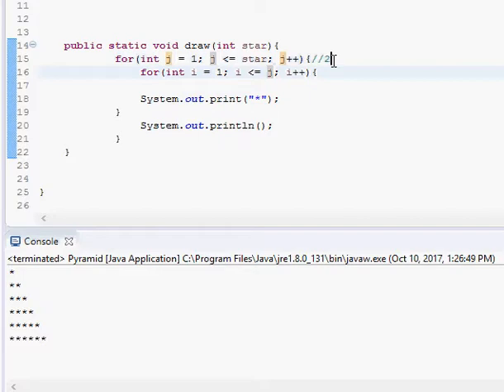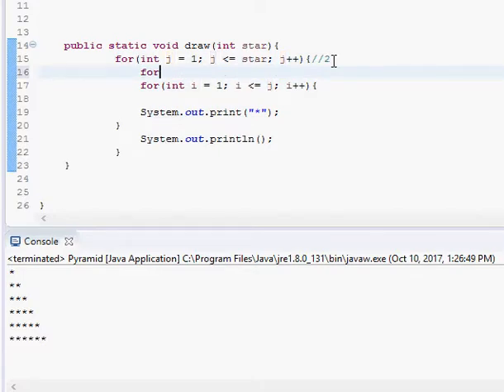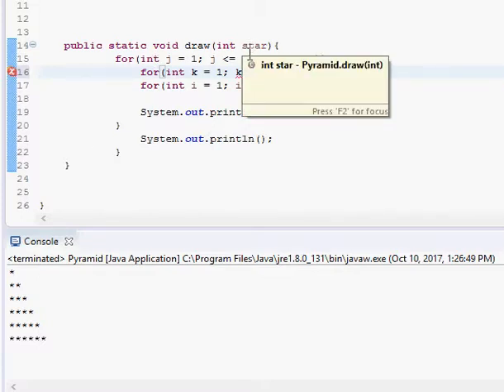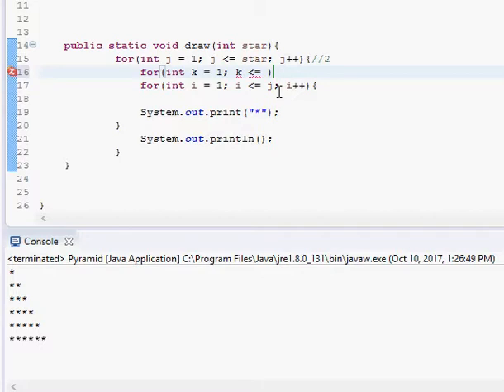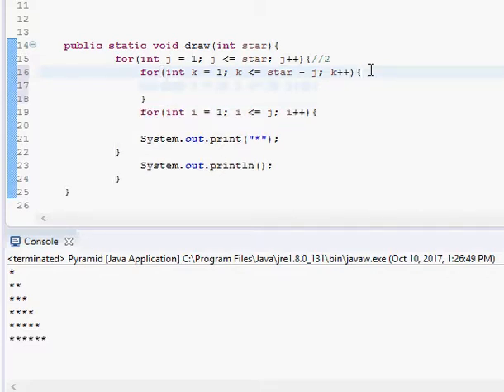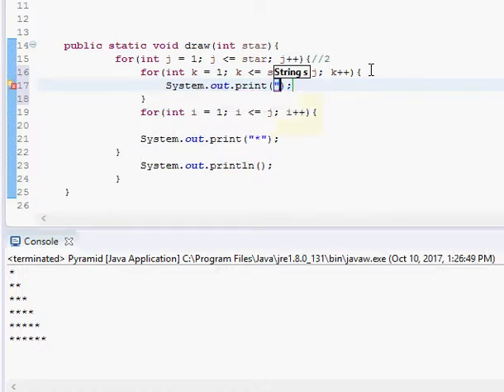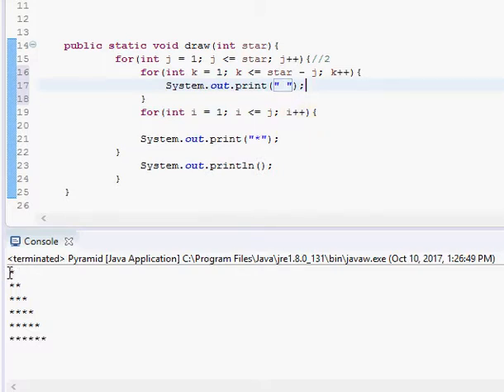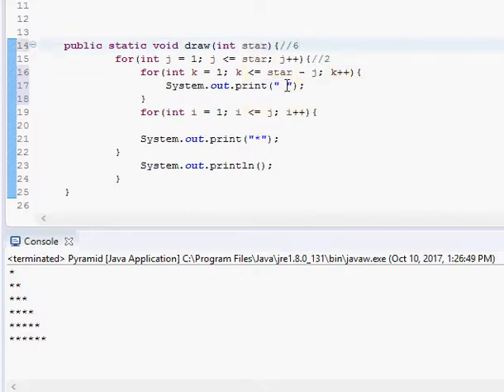How to draw a pyramid in java 2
This code shows different ways a pyramid can be coded